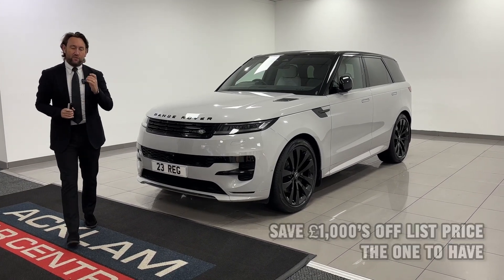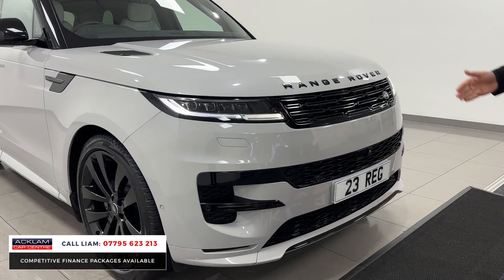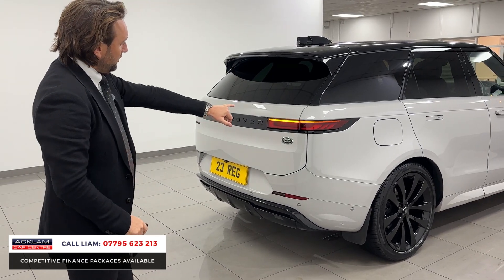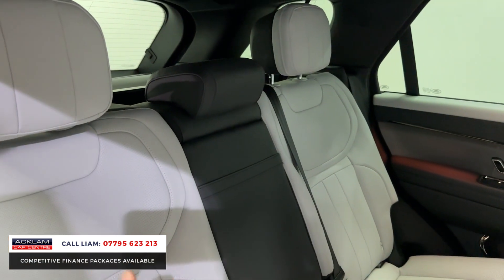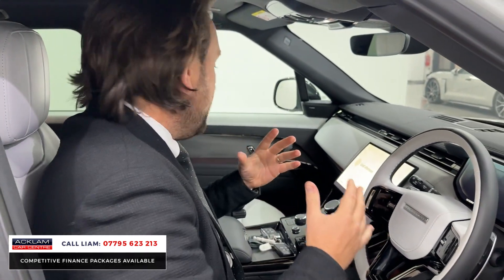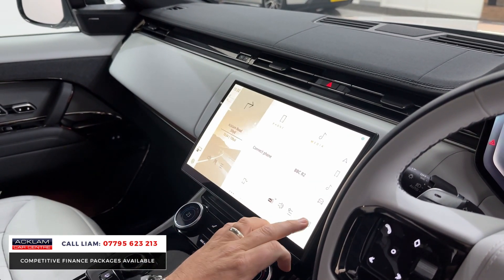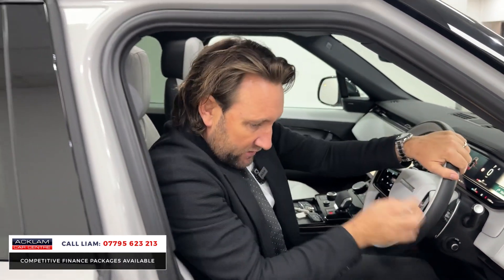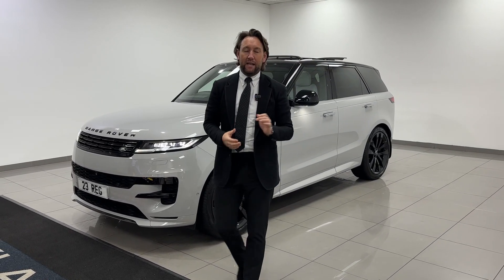2023 Range Rover Sport 3.0 D300 Dynamic SE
The most requested styling combination for the new generation Sport. Borasoc Grey with Black Dynamic Pack, 23” Gloss Black Alloys, Contrast Black Roof & Light Cloud Interior with Upgraded Sliding Panoramic Sunroof 🔥